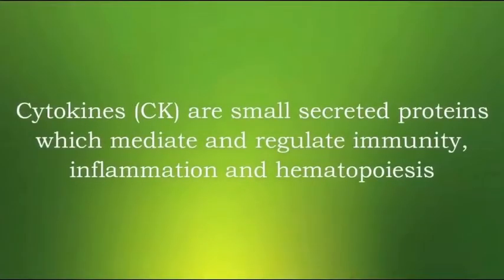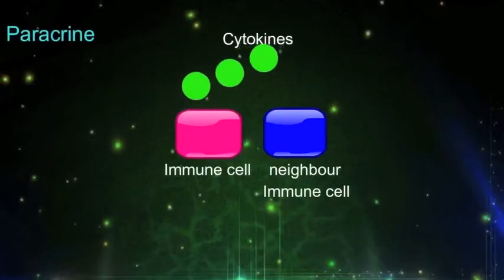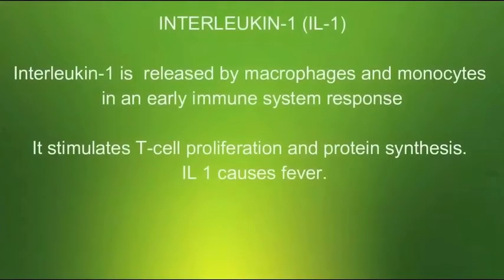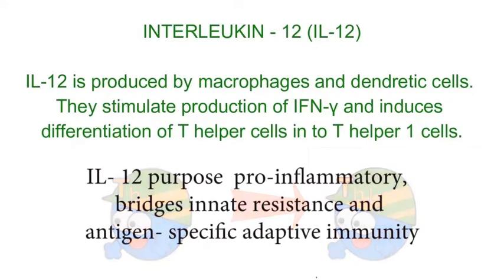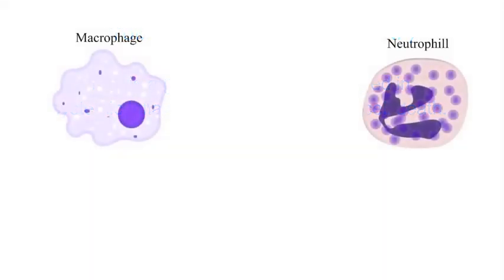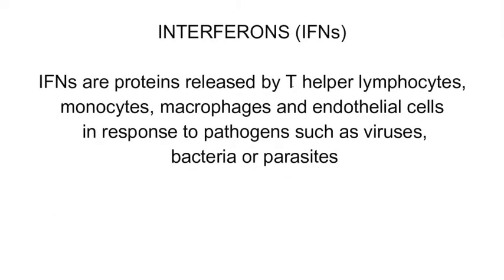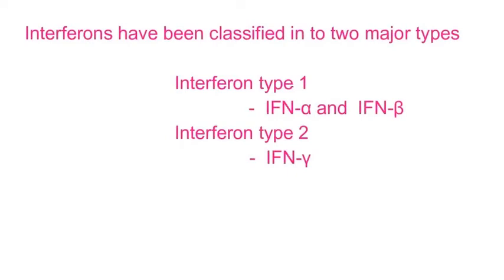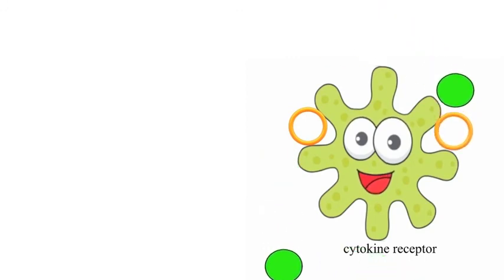Our Helpful Cytokines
Clinical nutritionist and doctor of public health Dr.Claudia Harris presents cytokines to briefly explain their function and purpose. Here is the comprehensive video of how cytokines work to promote cell health and body wellness.